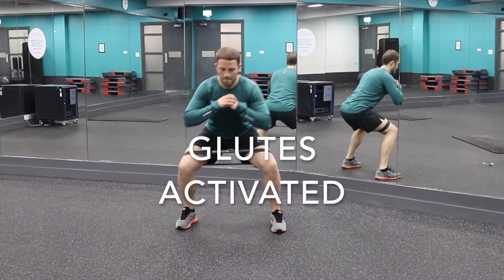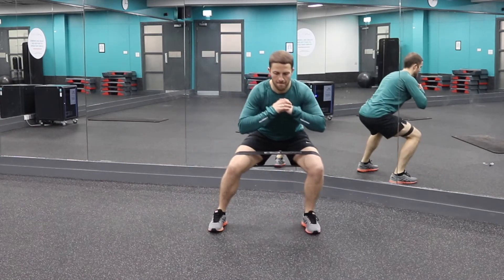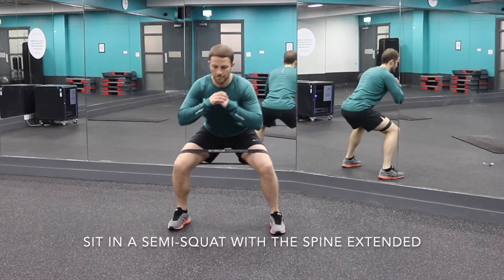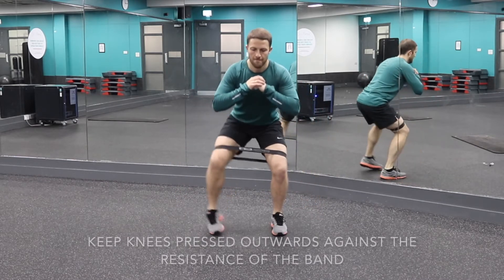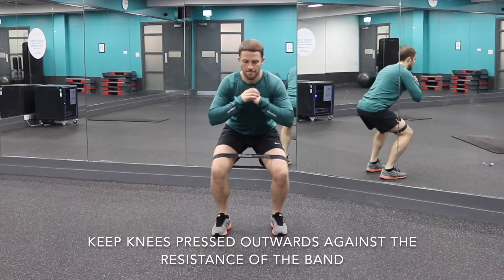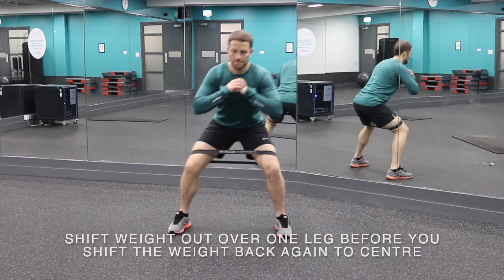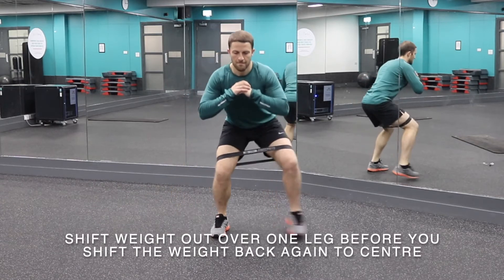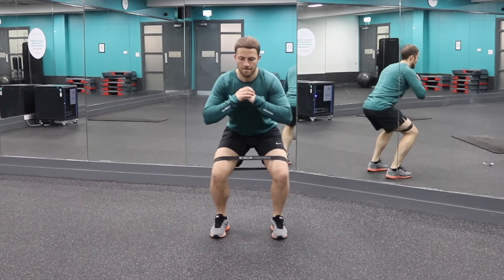Band Crab Walk - Patrick MoJo PT - Exercise Library